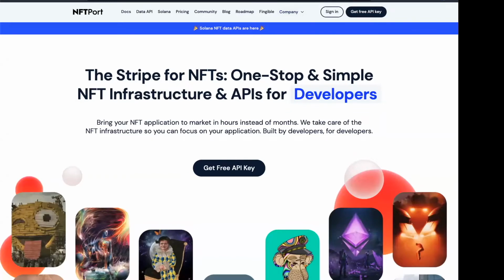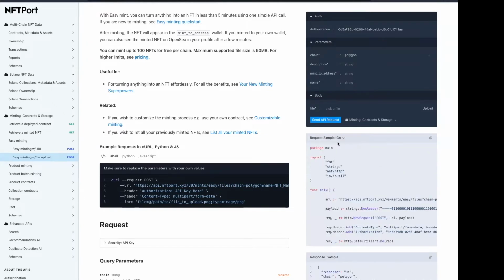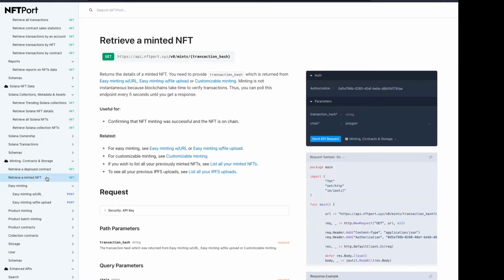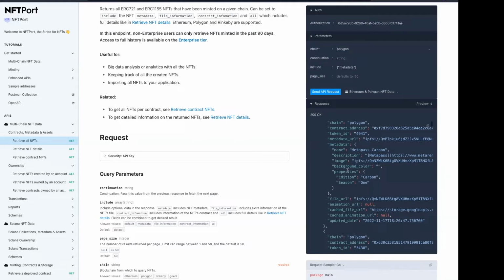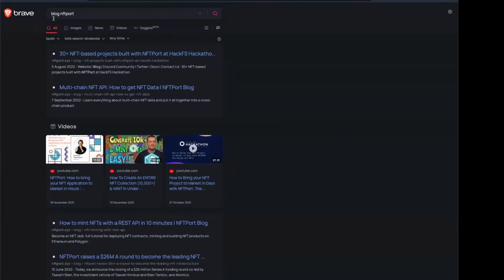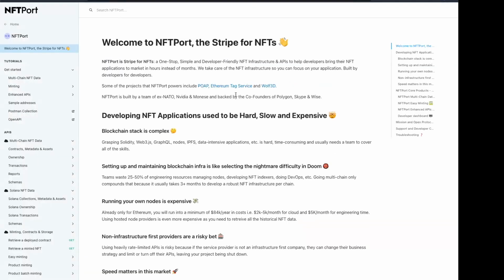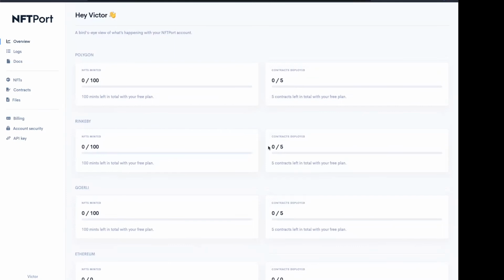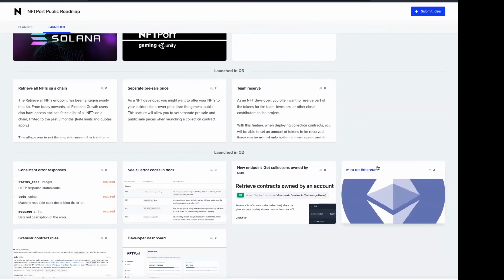Next Video Build: NFTPort Workshop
On Thursday, 17th November we were delighted to host the NFTPort workshop. This was the tenth workshop of the Next Video Build hackathon.

Big thanks to Victor from NFTPort for hosting this workshop and helping our hackers learn!

About NFTPort
The Stripe for NFTs: One-Stop & Simple NFT Infrastructure & APIs for Developers.

Encode Club is a Web3 education community learning and building together through fantastic programmes with the leading protocols in the space. Together we organize programmes like education series, bootcamps, hackathons, and accelerators both online and in person. We then help our community get jobs and funding for projects and startups.

Timestamps
00:00:00 Introduction
00:02:31 Easy Minting
00:04:22 Retrieving NFTs
00:05:27 NFT Ownership
00:07:00 Retrieving Deployed Contracts
00:08:13 Fingible
00:08:31 Retrieving NFTs - Demo
00:15:29 Q&A
00:25:33 Conclusion